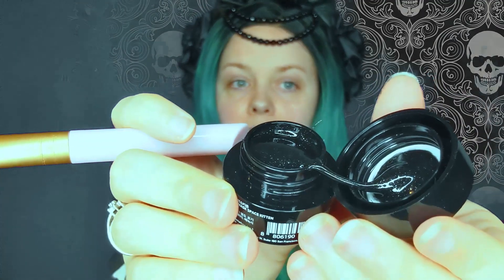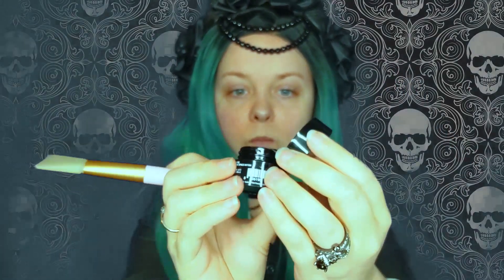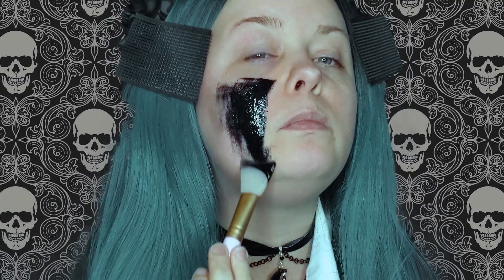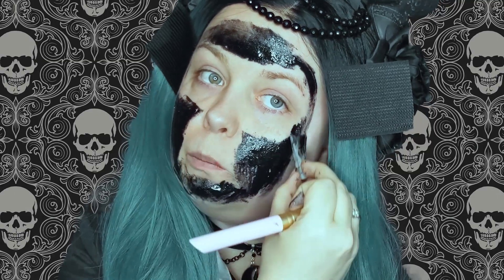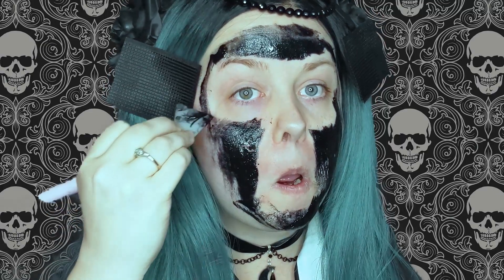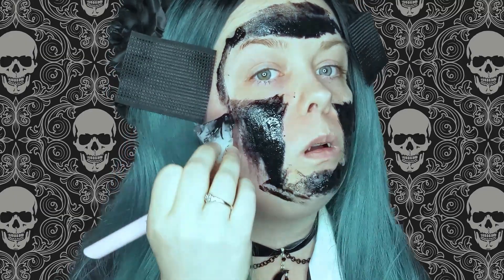Undead Skincare | 🦇 A Vampire Reviews | Memebox I Dew Care Space Kitten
I hope you all enjoyed the first in my Undead Skincare series 🖤🦇! If you have some ideas of products you would like to see added to my Vampire Reviews you can leave them in the comments section.